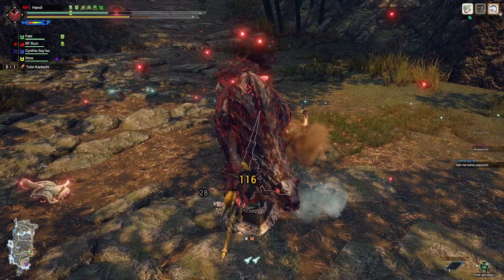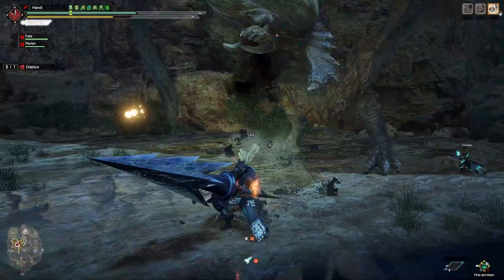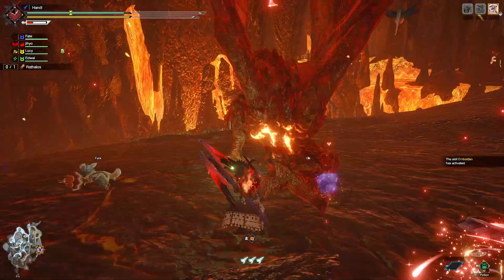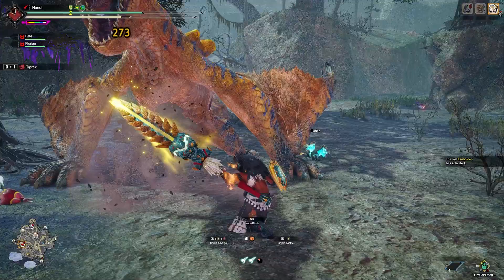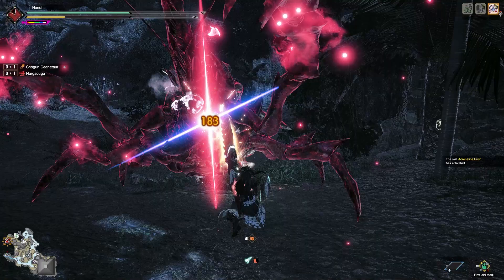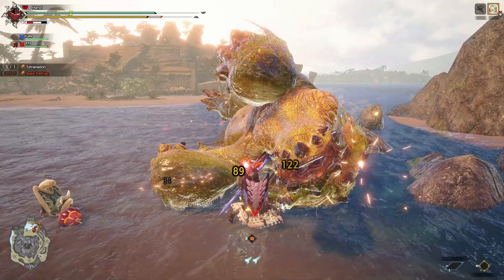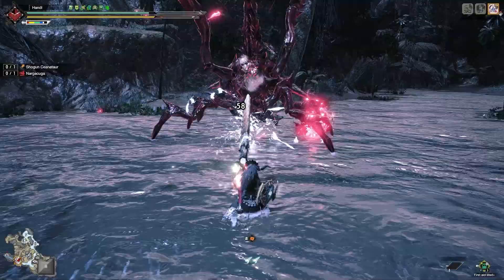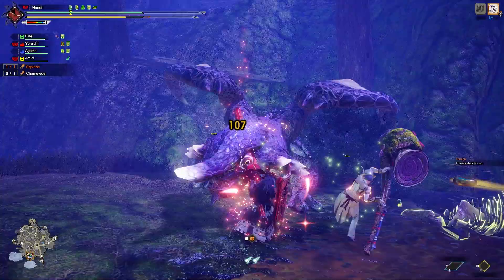MHR SUNBREAK: I'm OBSESSED With Lance